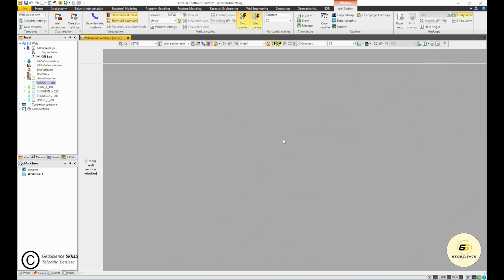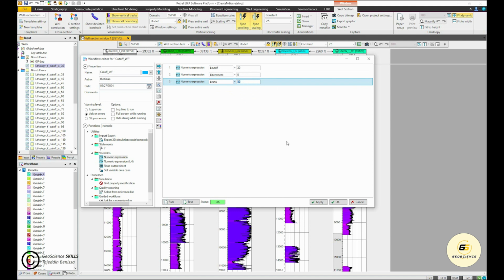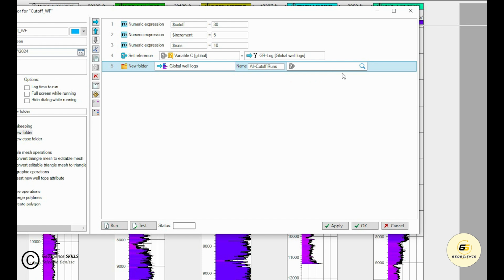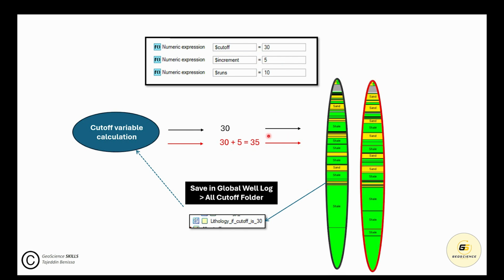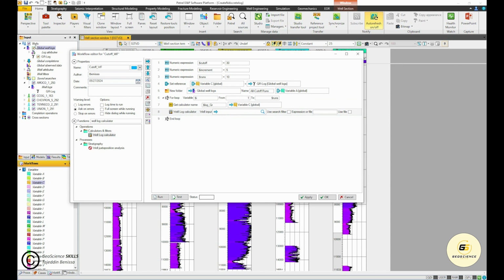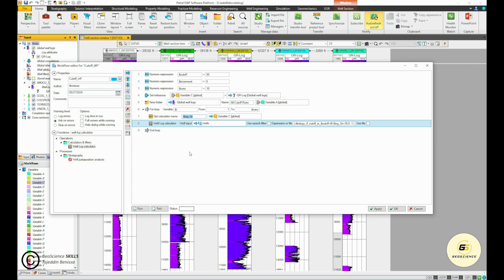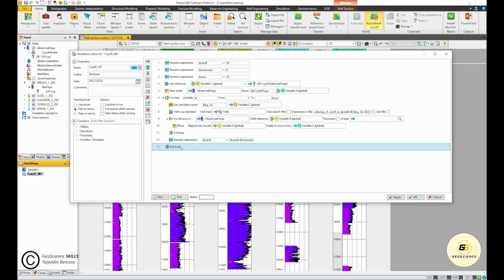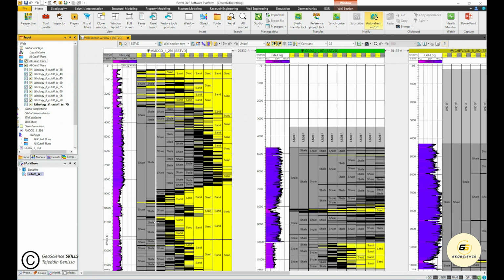Multiple Scenario Net Sand Log using PETREL WF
This video teaches how to create a mulitple Net Sand Logs scenario using Petrel Workflow Module.

* Links to more videos about Cutoff and Net Pays Subject:

1- Cutoff definition and Types of Net Pays

2- Cutoff Applications and Benefits